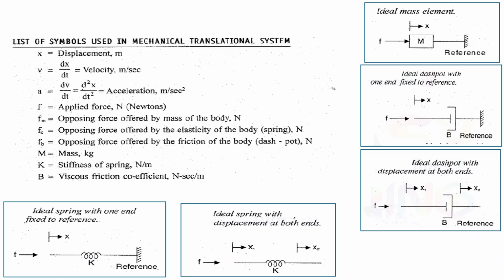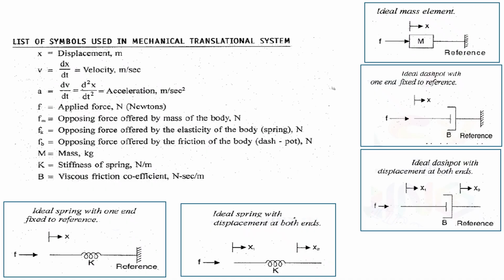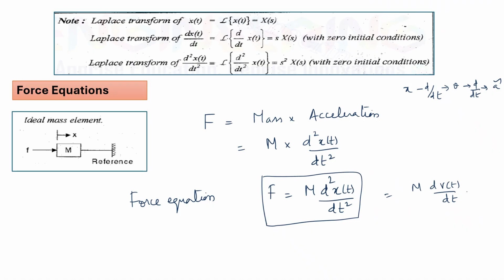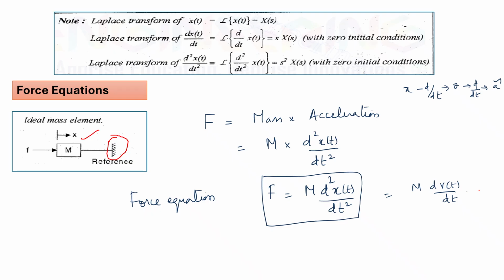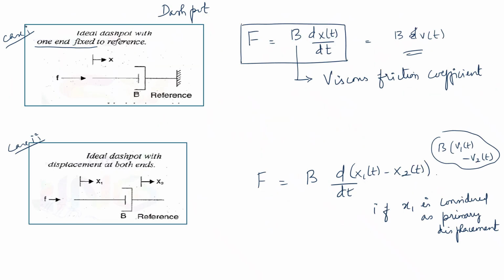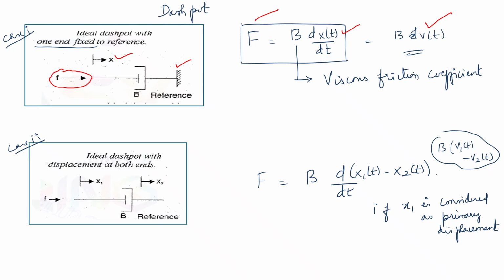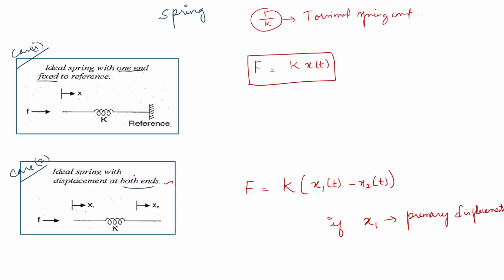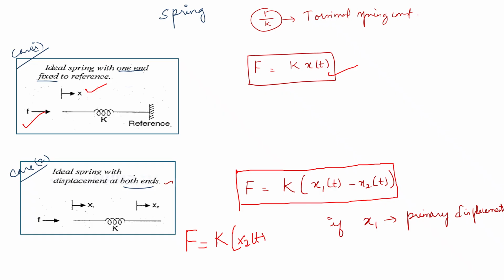Modeling of mechanical translational system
Mechanical Translational System Modeling focuses on representing physical motion systems—such as mass–spring–damper arrangements—using mathematical equations. In this lecture, we derive force balance equations using Newton’s laws, convert them into differential equations, and develop block diagram models suitable for control system analysis. The approach helps in understanding system dynamics, time response, and stability, forming the foundation for modeling physiological and biomechanical systems in Biocontrol Systems.